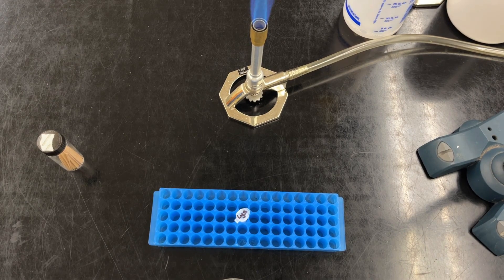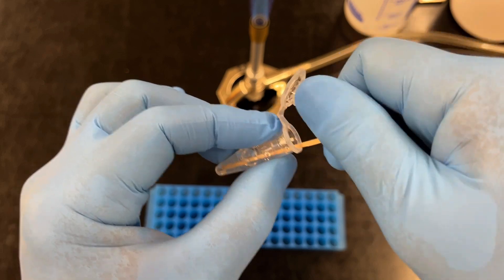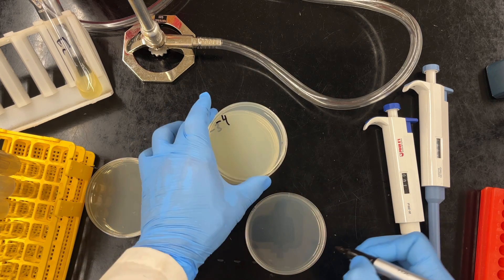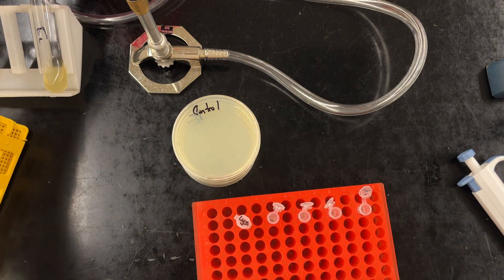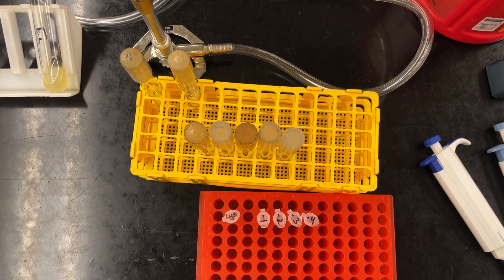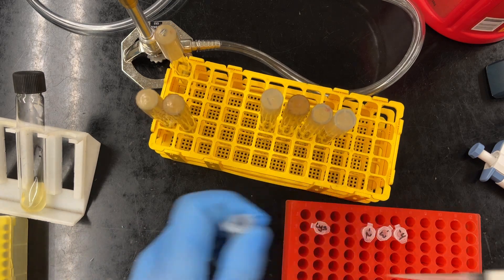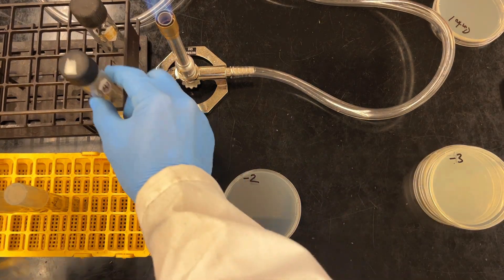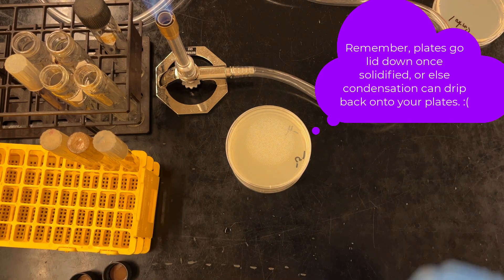How to titer a phage lysate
How we titer (find the concentration) of a phage lysate for our MICR 140L lab class at Leeward Community College. The demo may not be exactly what we will do, but you will get the idea of what we will do.